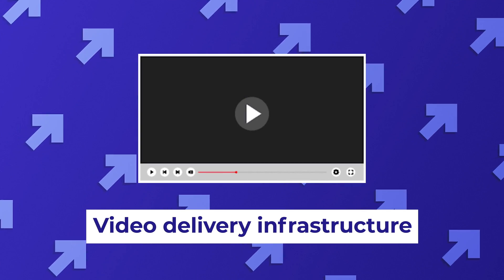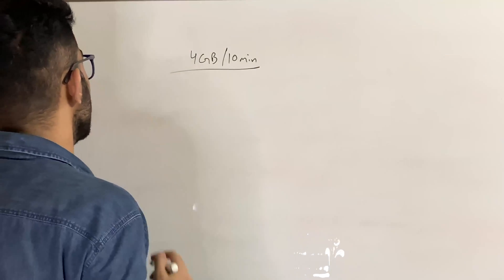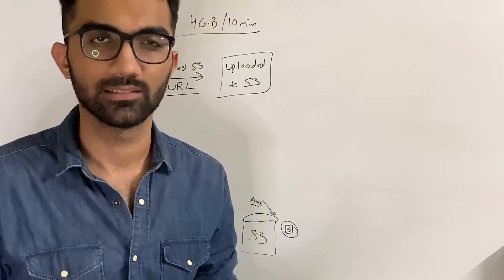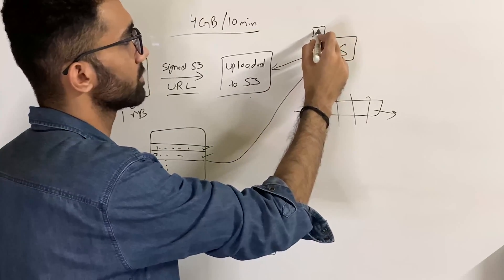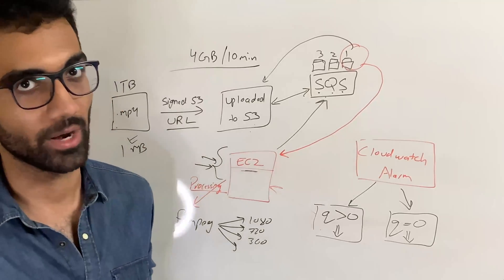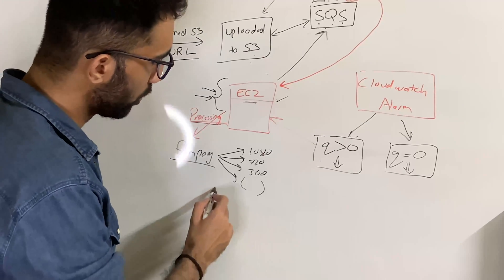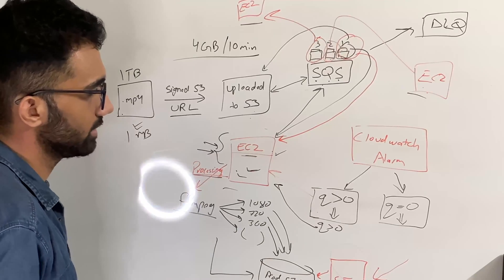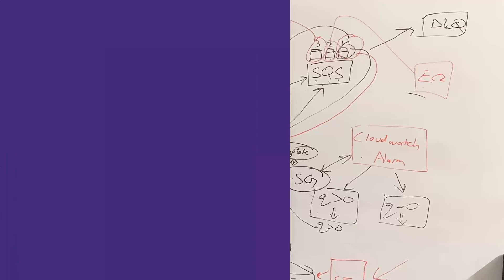How to build YouTube like website with AWS?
In this video, I talk about building a highly scalable video processing pipeline; a youtube like platform which can scale as more videos are added.

This is exactly how we built the codedamn platform.

Timestemp
0:00 Video starts
0:56 How video processing works?
1:50 Uploading to cloud
3:15 Working of SQS
4:59 Working of CloudWatch
5:32 First action of CloudWatch Alarm
11:02 Second action of CloudWatch Alarm
13:12 Costing to make video delivery infrastructure
16:12 Outro

Highly Scalable Video Processing Pipeline Explained!
aws
how to use aws
How To Make Your Own Video Streaming Website Like YouTube
How to Build a Simple Web App Using AWS